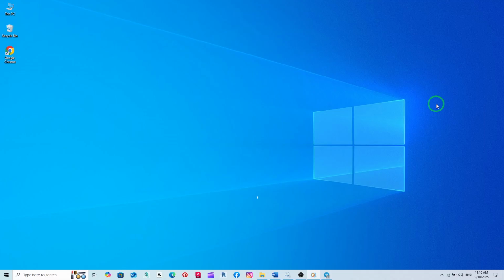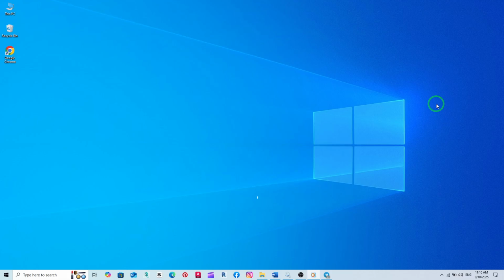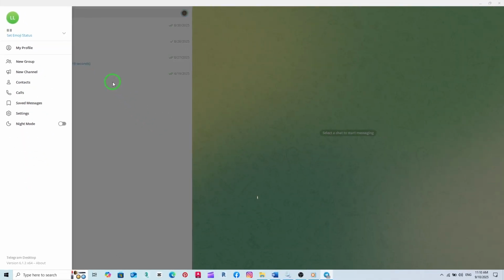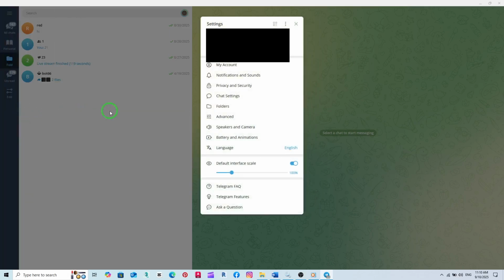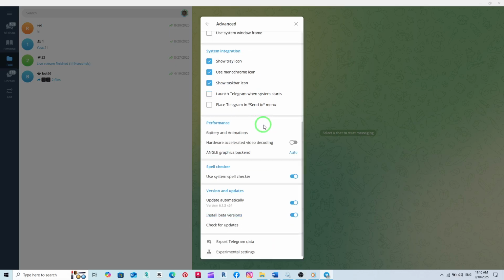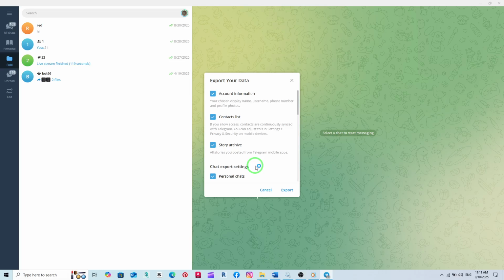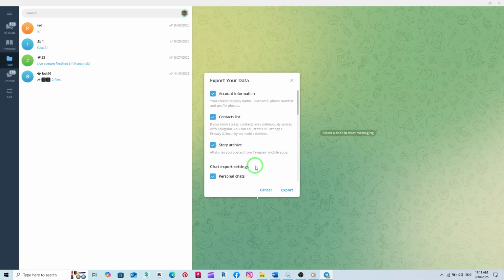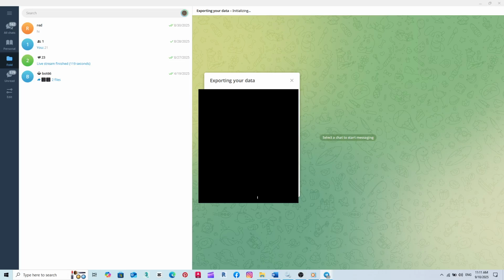How To Export Data On Telegram App On PC (New Update)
Learn how to export your data on the Telegram app for PC with the latest update. This step-by-step tutorial will guide you through the process quickly and easily so you can access and manage your information.

Steps to Export Data on Telegram App (PC):

1. Open Telegram app

2. Click on the three lines at the top of the page

3. Enter to Settings, then Advanced

4. Scroll down to Export Telegram Data

5. Click on Export

6. After ending the export, click on Show my data-
Timeline:
00:00 Start
00:12 How to do it
01:05 End